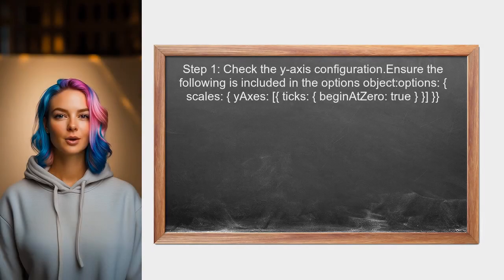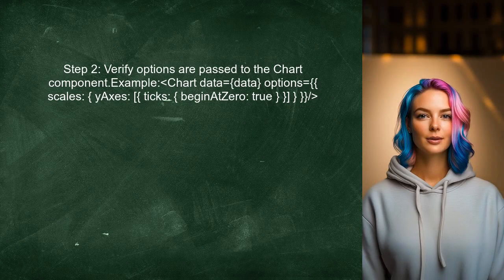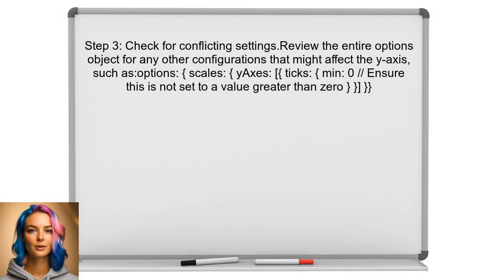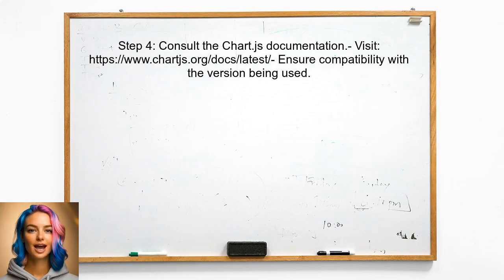How to Make Chart.js Start at Zero: A Step-by-Step Guide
In this video, we’ll explore how to ensure your Chart.js visualizations start at zero, providing a clearer and more accurate representation of your data. Whether you're a beginner or looking to refine your skills, this step-by-step guide will walk you through the essential settings and configurations needed to achieve this. Join us as we enhance your data visualization experience with Chart.js!

Today's Topic: How to Make Chart.js Start at Zero: A Step-by-Step Guide

Related to: chart.js, startatzero, chart.jstutorial, datavisualization, javascriptcharts, step-by-stepguide, chart.jsguide, zero-basedcharts, webdevelopment, datarepresentation, programmingtutorial, chart.jsexamples, beginner'sguide, chartcustomization, javascriptlibraries, front-enddevelopment,